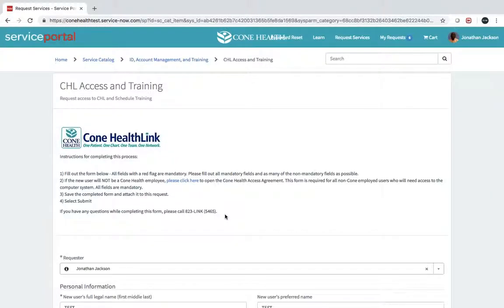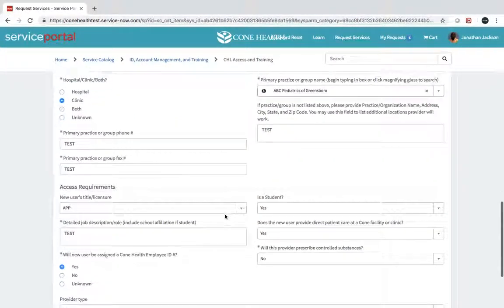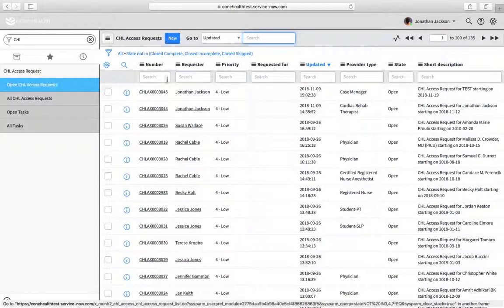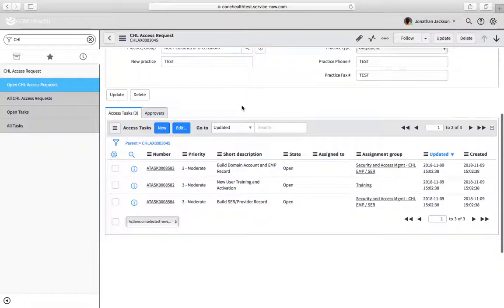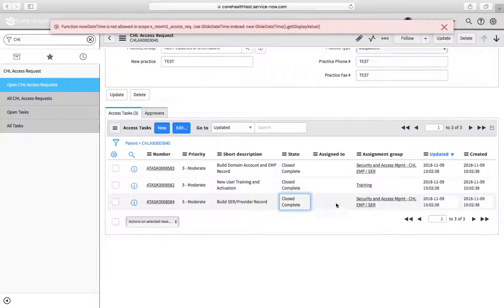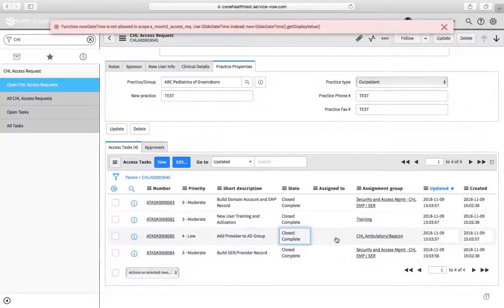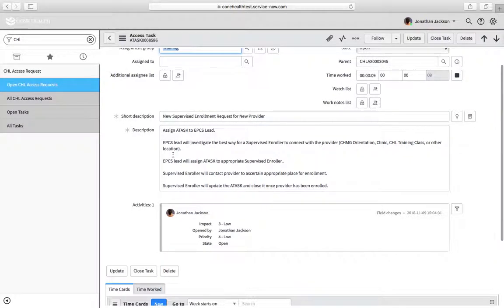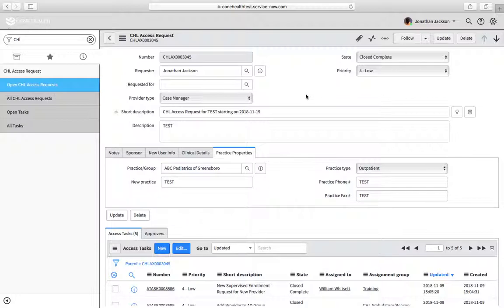Walkthrough New EPCS